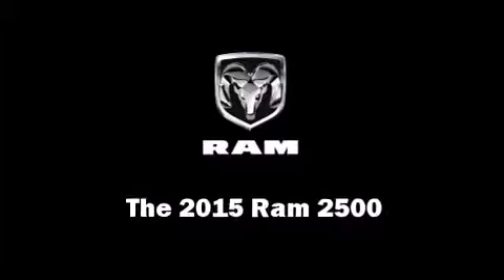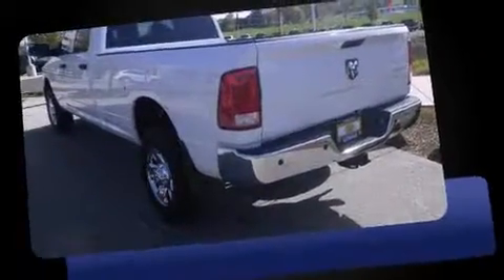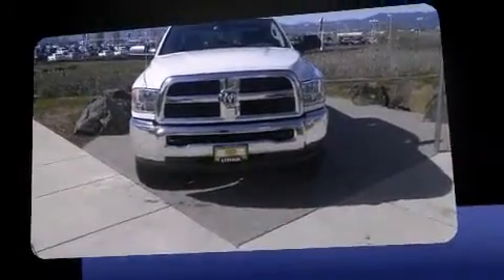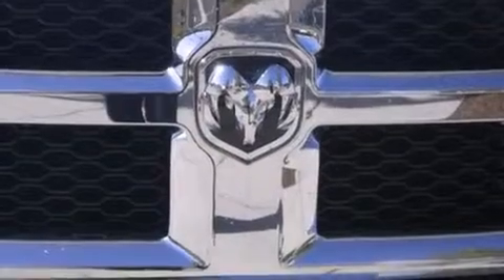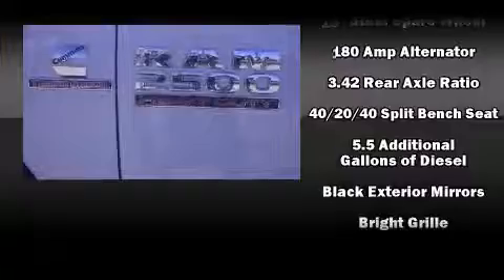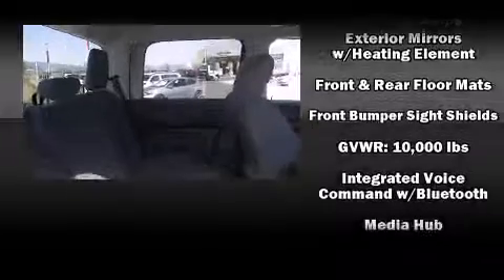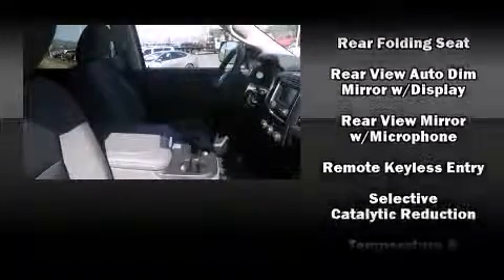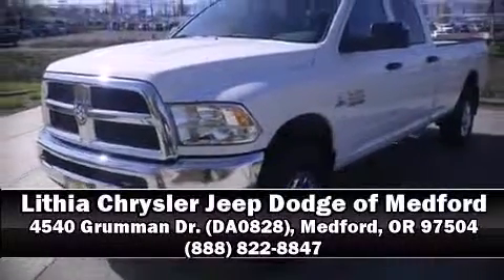2015 Ram 2500 Tradesman in Medford, OR 97504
4540 Grumman Dr. (DA0828)

Take command of the road in the 2015 Ram 2500. This 4 door, 6 passenger truck provides a satisfying ride for all passengers. It features an automatic transmission, 4-wheel drive, and a refined 6 cylinder engine. The engine breathes better thanks to a turbocharger, improving both performance and economy. Top features include power windows, delay-off headlights, air conditioning, power door mirrors, remote keyless entry, an overhead console, a trailer hitch, and much more. Audio features include an AM/FM radio, and 6 well positioned speakers. Passenger security is always assured thanks to various safety features, such as: dual front impact airbags, head curtain airbags, traction control, brake assist, a panic alarm, and 4 wheel disc brakes with ABS. Electronic stability control ensures solid grip atop the road surface, no matter how challenging the driving conditions. We pride ourselves on providing excellent customer service. Please don't hesitate to give us a call.